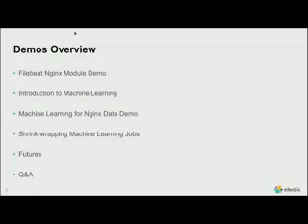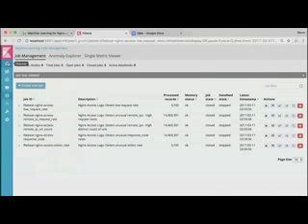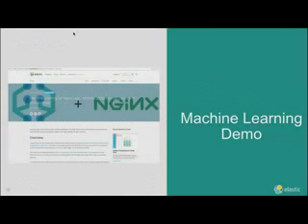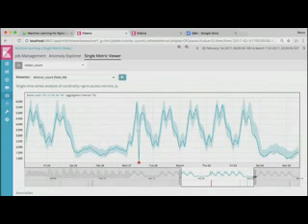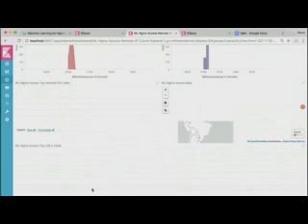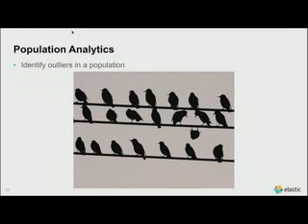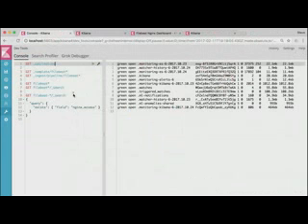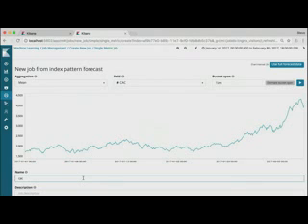Web Access Logs in Elasticsearch and Machine Learning Elastic Videos